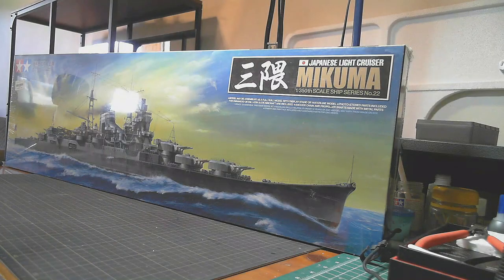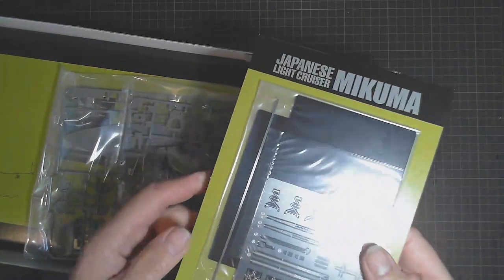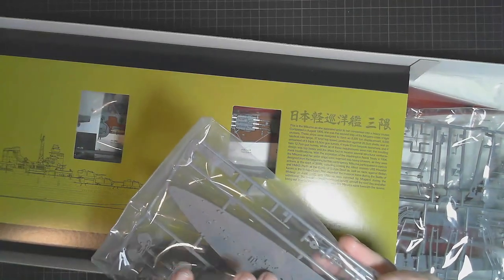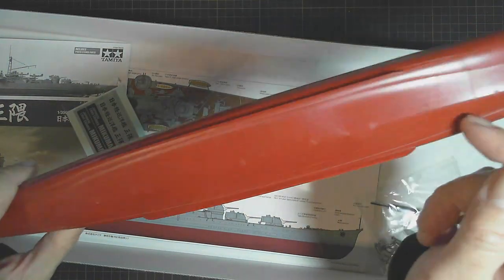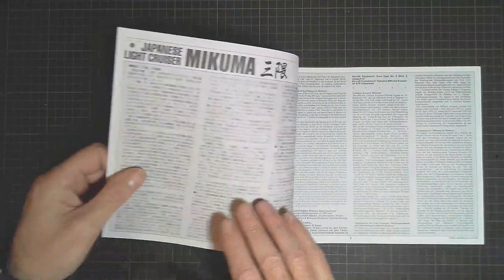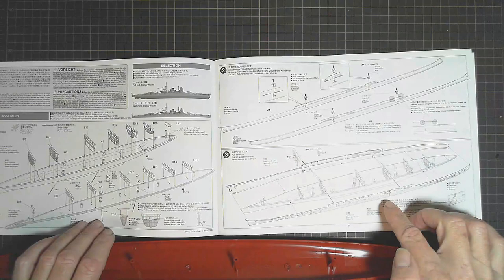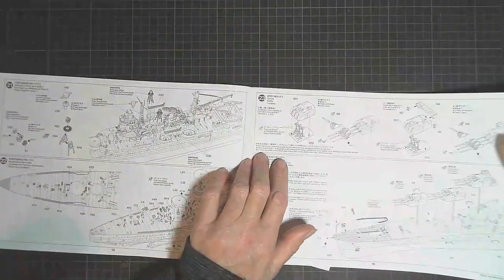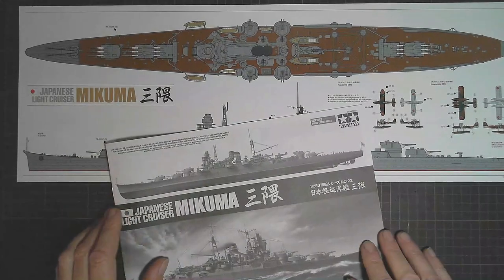Tamiya 1/350 Scale Japanese Light Cruiser Mikuma Unboxing Model Ship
Welcome to my Oz scalemodeling Channel.
Japanese Light Cruiser Mikuma Unboxing

* ABOUT ME
* MANUFACTURES
Trumpeter
Tamiya
Revell
FlyHawk
Bandai
Academy
Airfix
* PLEASE HELP